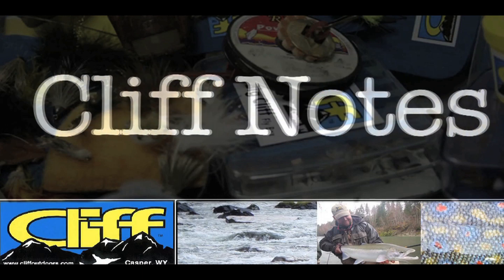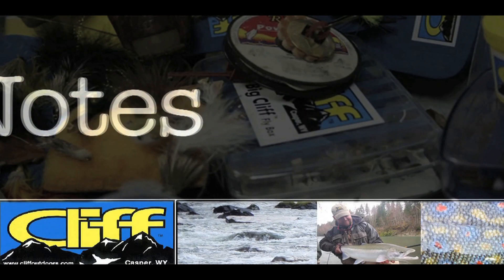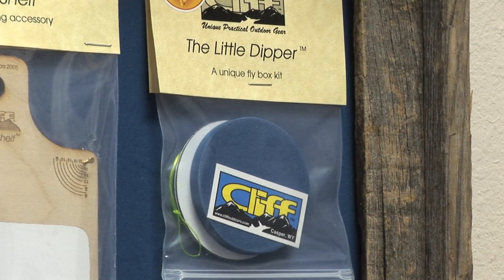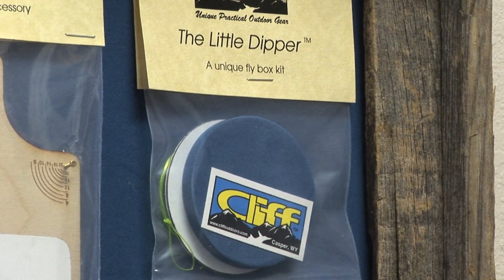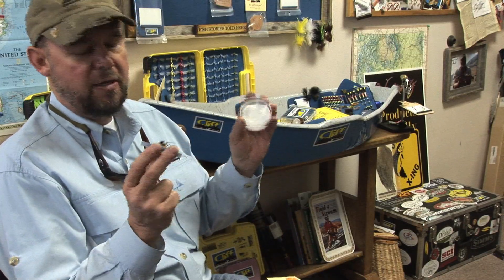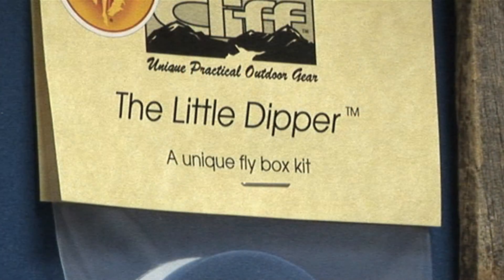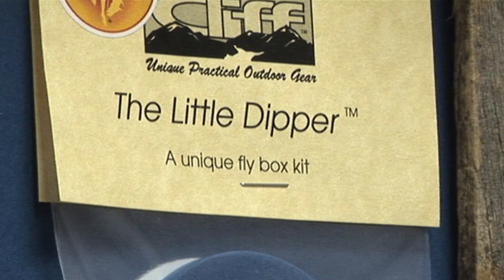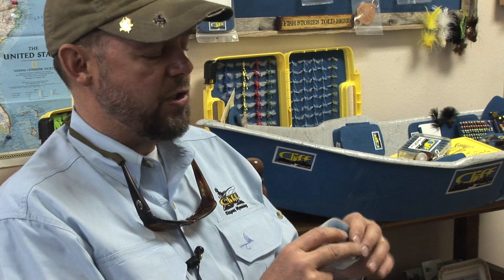Little Dipper corrected